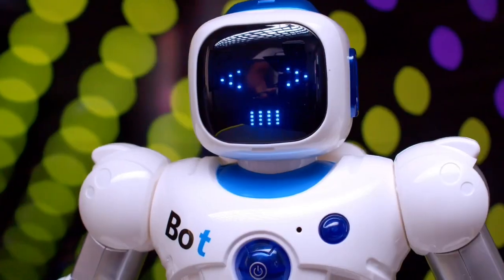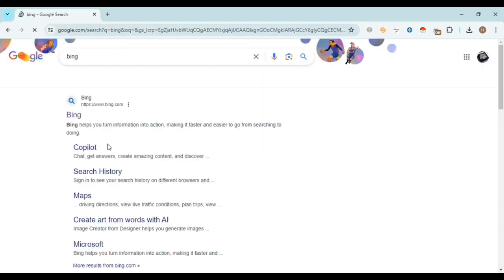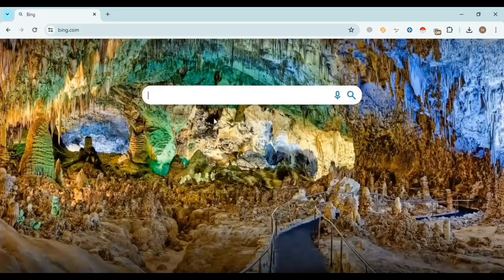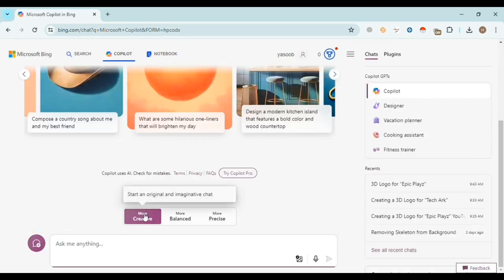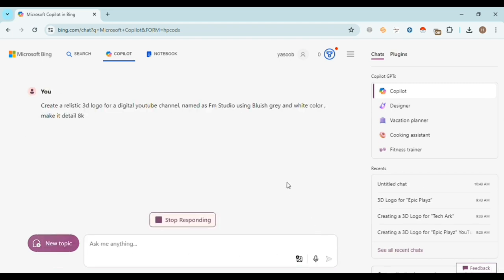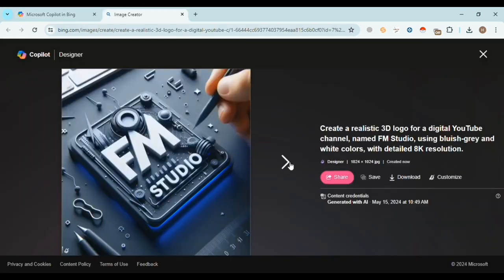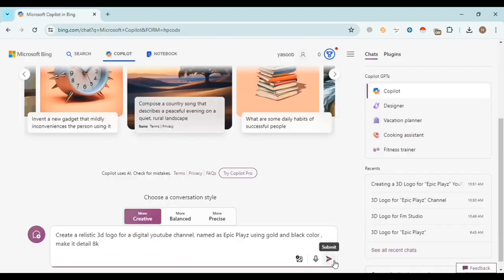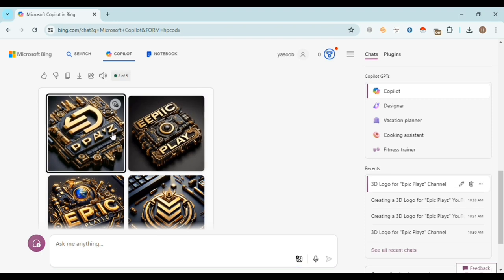Create A 3D Logo In 8k 😱 In One Click Using Ai | How To Create A Professional 3D Logo | Digital Dose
The TRUTH About Creating 3D Logos in 8k With AI | How To Make A Professional 3D Logo | Future Glitch

Future Glitch
Create A 3D Logo In 1 Click
How To Create A Professional 3D Logo From AI Website
Create A 3D Logo In 8k In One Click Using Ai
Create 3d logo online for free
3D logo design
3D logo kaise banaye
how to create 3D ai social media image
How to create 3D logo in mobile
Create a professional 3D logo
Create a professional 3D logo from ai art generator
Designing a professional 3D logo for free with ai
Create a professional logos for free with bing ai
Easy logo Design in seconds
Logo maker tutorial
Bing ai logo generator